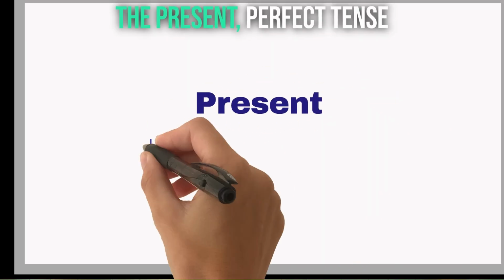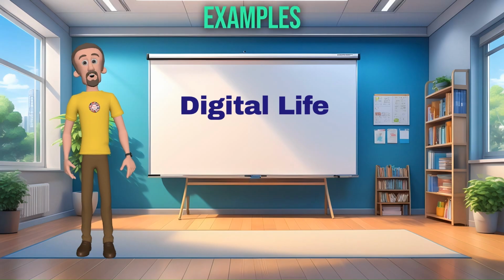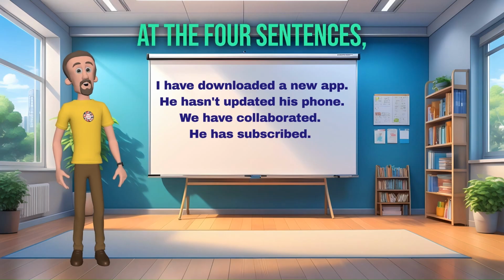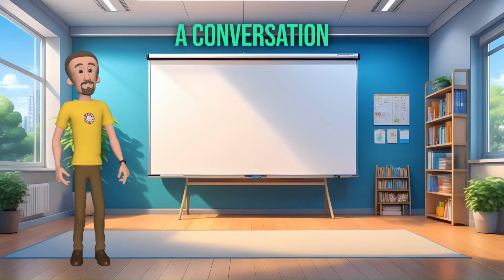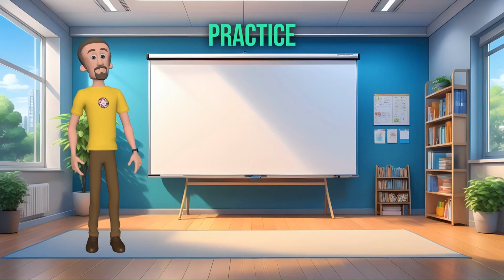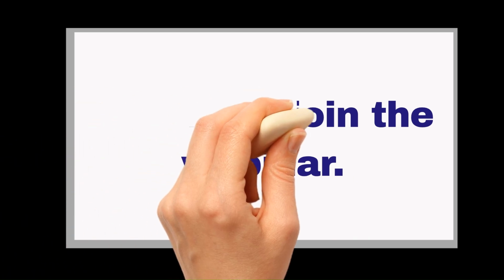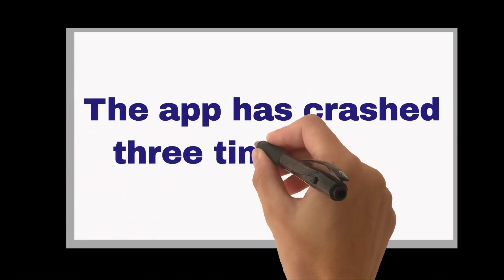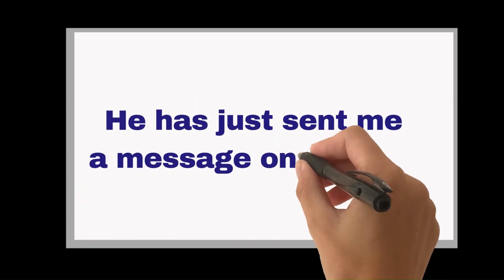Mastering the Present Perfect Tense | English for Digital Life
Discover how to use the Present Perfect tense in everyday digital conversations! Whether you’re talking about apps, social media, or online activities, this video is your guide to mastering this essential grammar point.
Learn the most important things to learn in English and practice real-life sentences like "I’ve downloaded an app" and "She has posted her photos." This video is perfect for English conversation practice and will show you how to improve English knowledge step by step.
We’ll cover:
👉 The structure of the Present Perfect tense
👉 Common mistakes and how to fix them
👉 Fun practice activities to test your knowledge
This is the perfect resource if you want to know how to master English speaking and what to listen to improve English. Gain confidence in using British English with examples from the digital world!